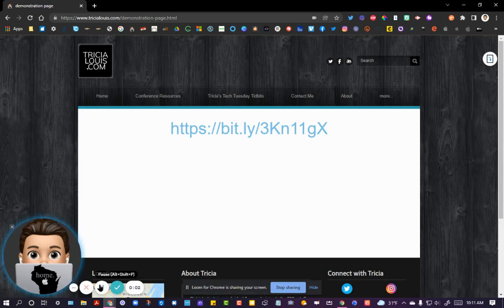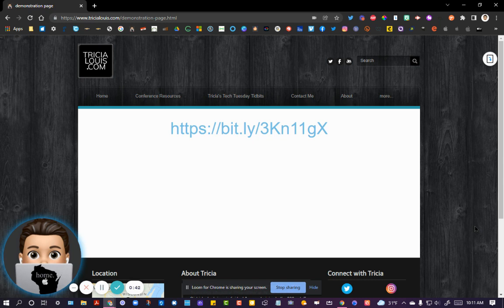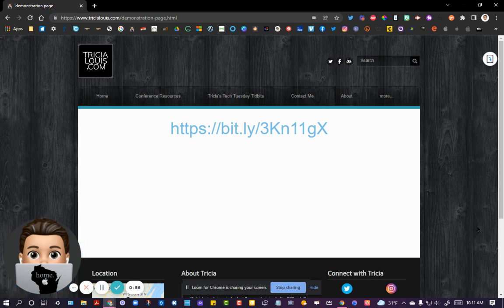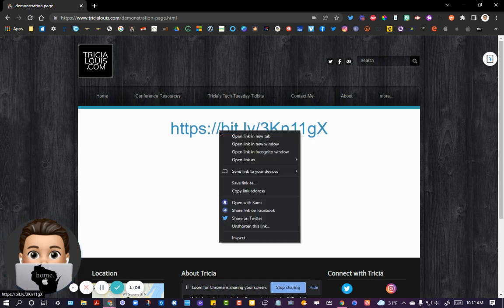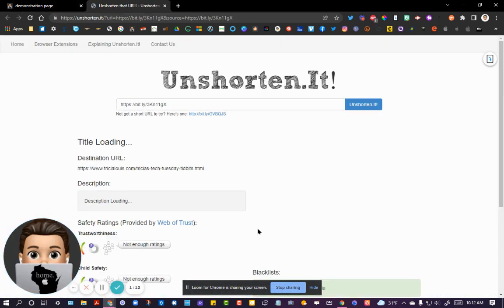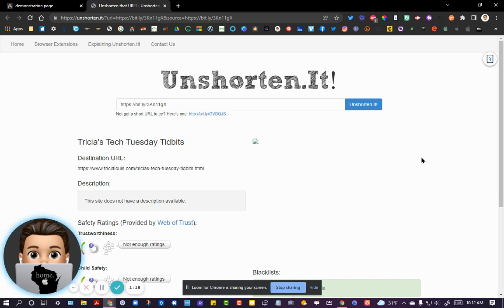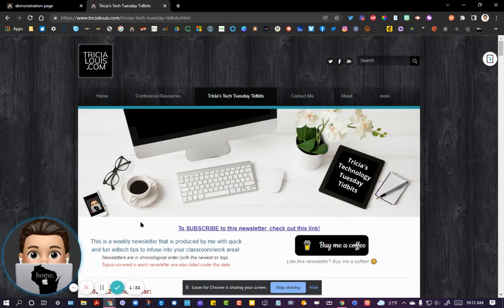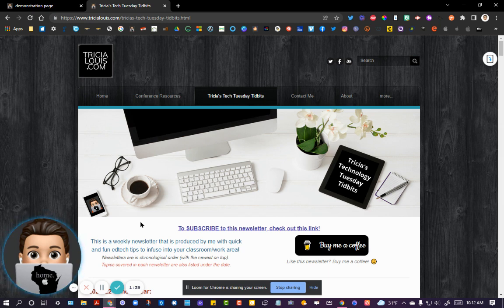Unshorten It Chrome Extension Demonstration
Learn how to use the UnshortenIt Chrome Extension and how it can keep you safe when coming across shortened URLs online!